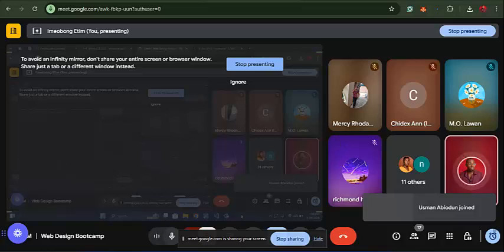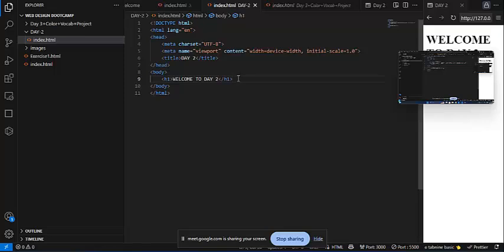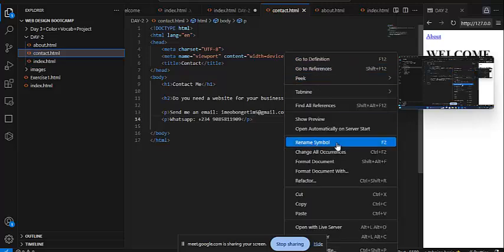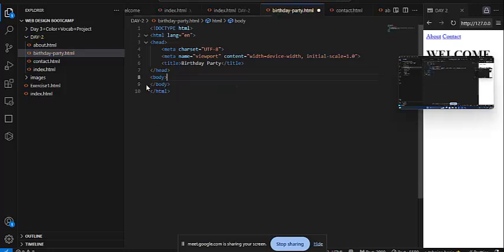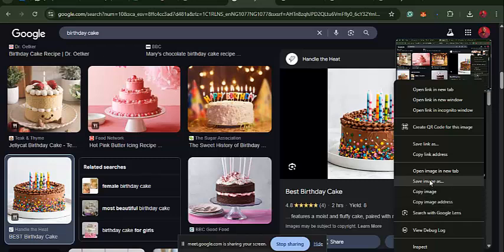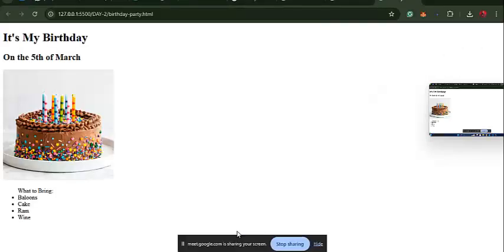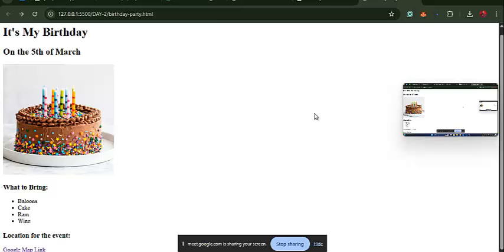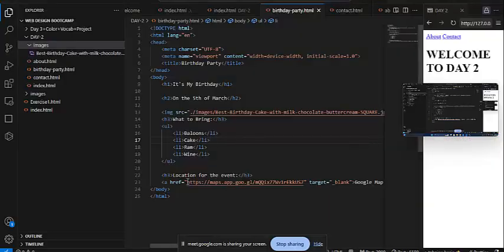Day 2 - Web Design Bootcamp - Introduction to HTML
Welcome to the 7-Day Web Design BootCamp! This course is designed for beginners who want to learn the basics of web design and complete a portfolio project using Bootstrap.